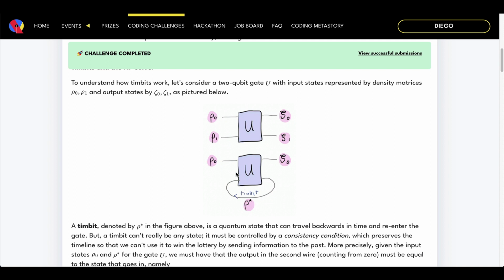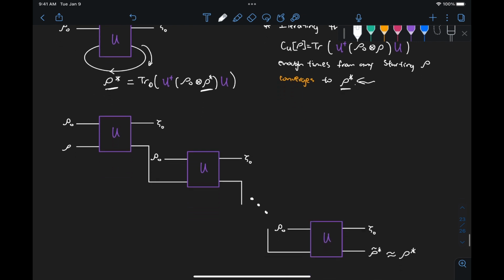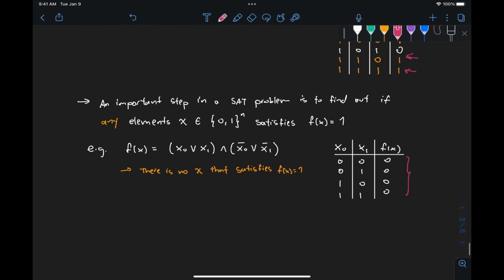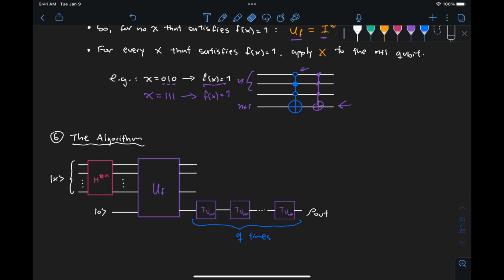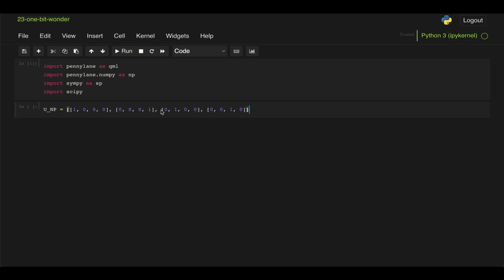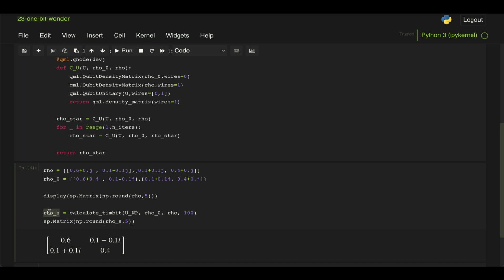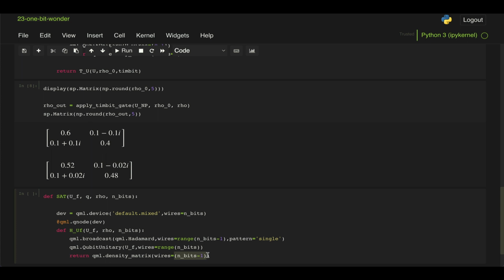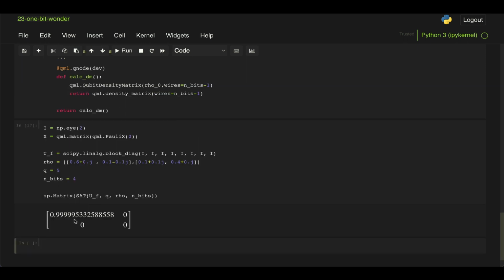Problem 23 - One-Bit Wonder | QHack 2023 Coding Challenges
We solve a SAT problem using qubits that go back in time.